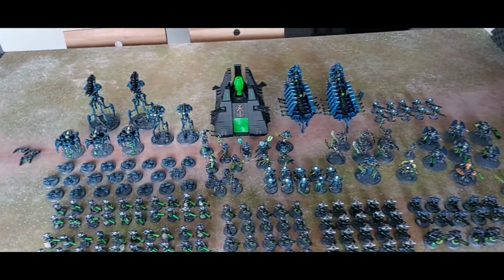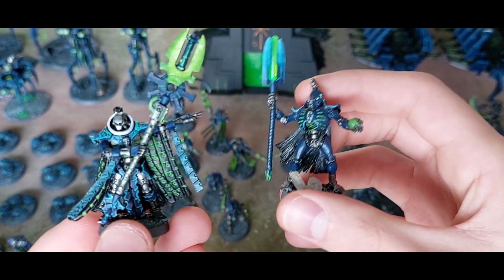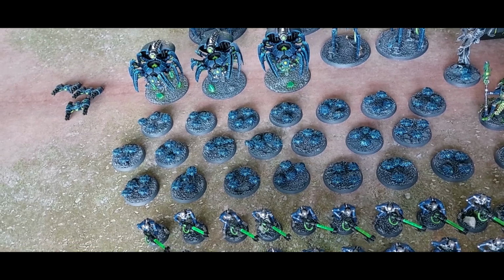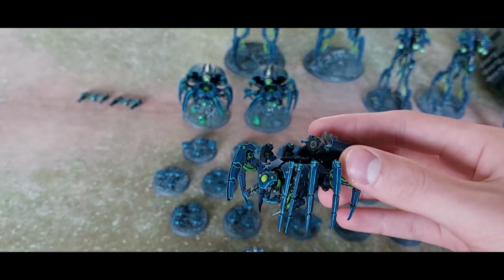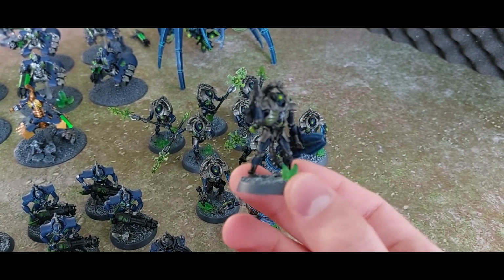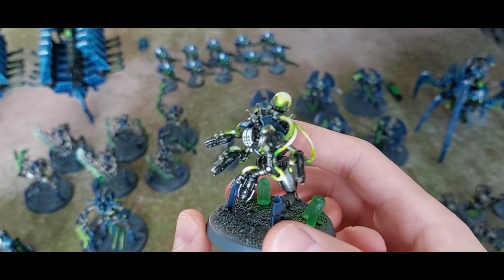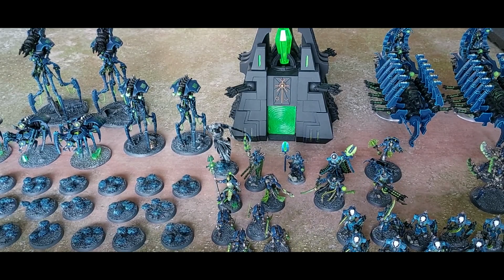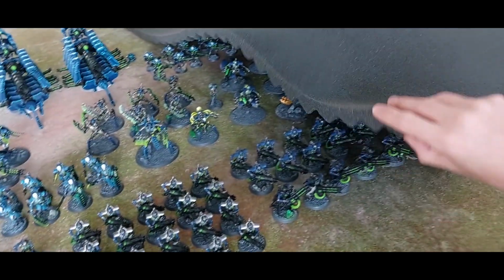My Complete Necron Army - The Nyxthar Dynasty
Started this army 15 years ago.

The complete army list:
LEADERS
Overlord
2x Lords
3x Cryptek
Lokhust Destroyer Lord
Skorpehk Destroyer Lord

TROOPS
50x Necron warrios
20x Necron warriors (gauss reapers)
30x Immortals (tesla)
5x Immortals (gauss)

ELITES
C'tan Nightbringer
Triarch Stalker
3x Canoptek Spyder
10x Lychguard
10x Deathmarks
Hexmark Destroyer

FAST ATTACK
21x Scarab swarms
5x Triarch Preatorians (staff)
5x Triarch Preatorians (blade)

HEAVY SUPPORT
2x Doomsday Ark / Ghost Ark
2x Doomstalker
6x Lokhust Destroyer (1 magnetised for Heavy Destroyer)
Monolith